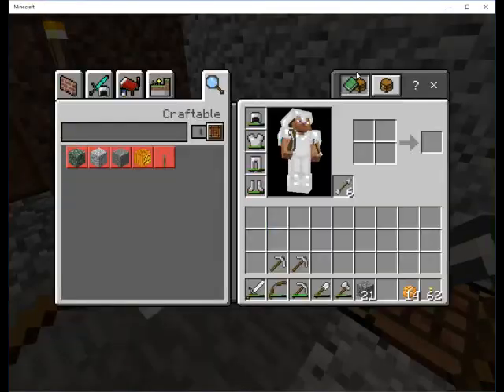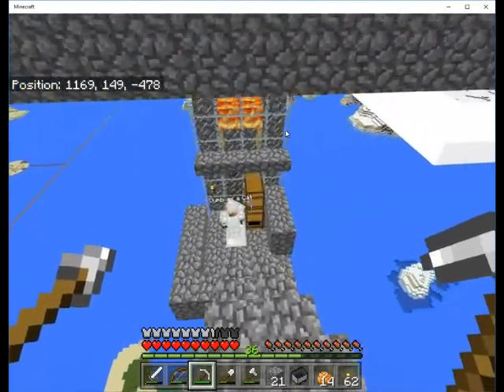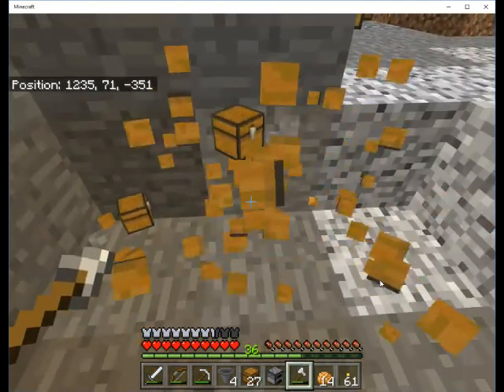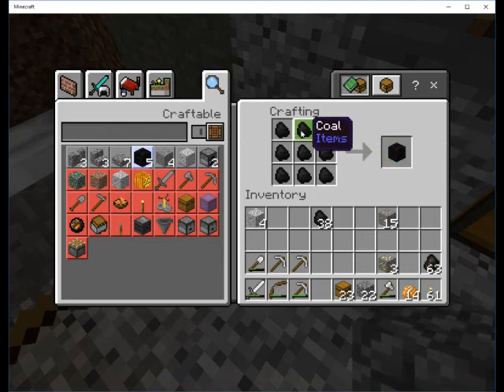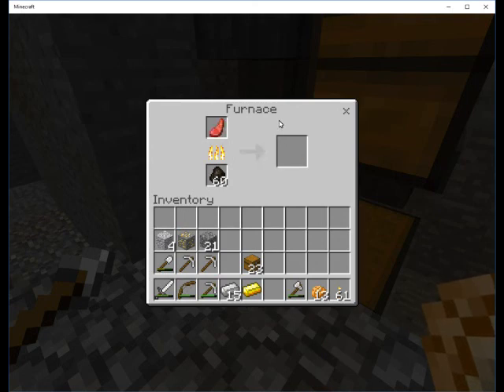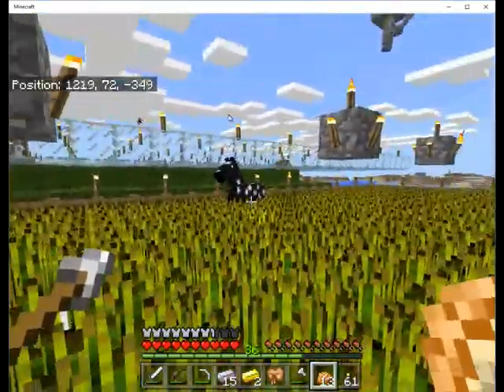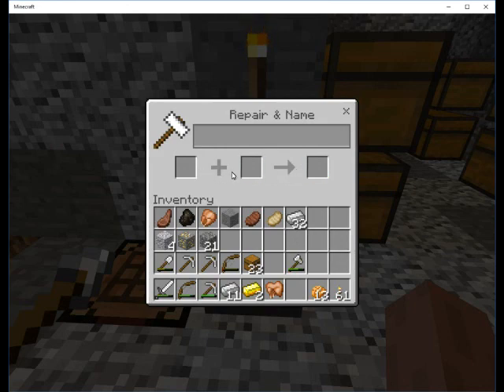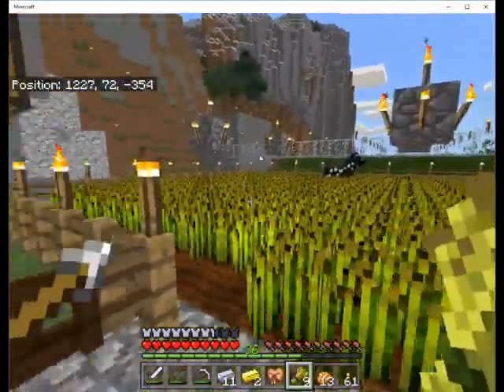Minecraft Bedrock S01E009 - Iron Farm works and Auto Furnace build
I show the progress to the rail cart system complete with train hub, Show the completed and working Iron farm, and build the first of 4 Automatic furnaces